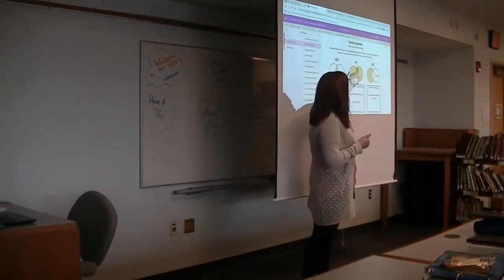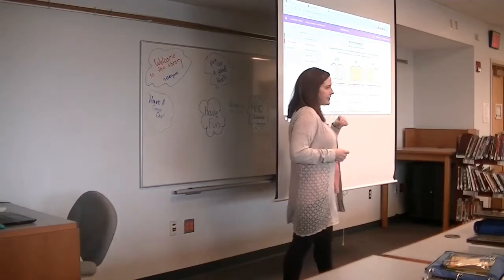Ryan Allison 525S Lesson1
UB LIS 525
Student Teaching Practicum - Secondary Placement
Lesson 1 - Using Boolean Operators